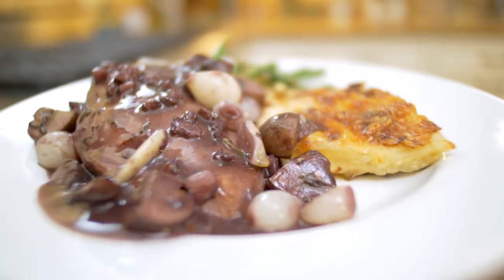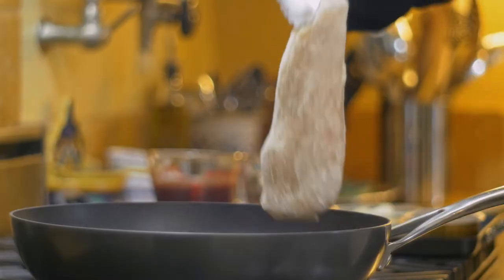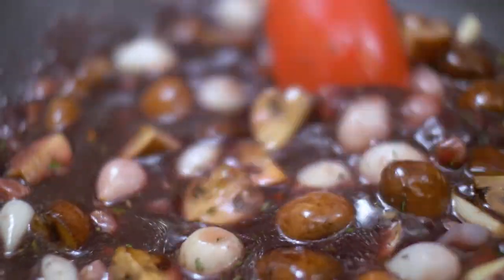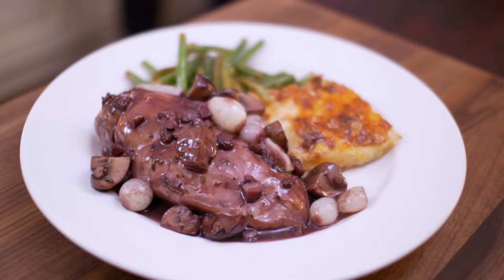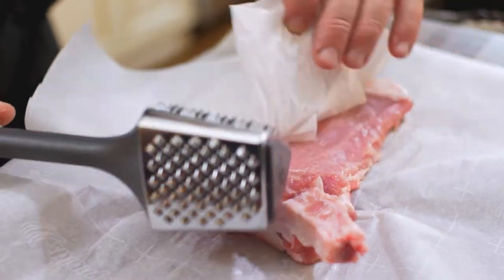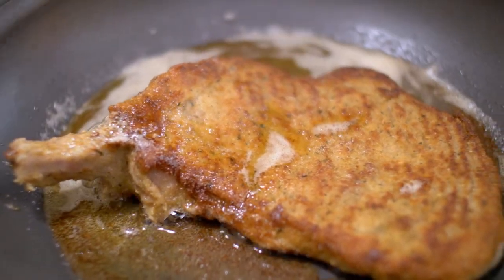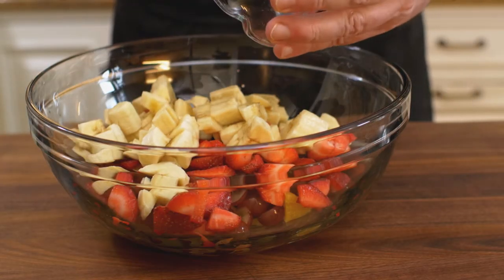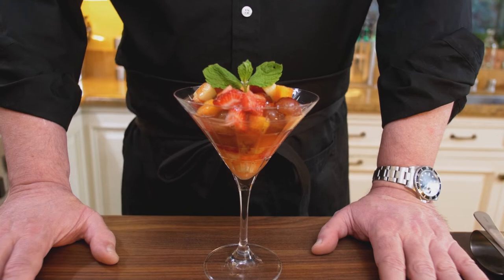The Great Outdoorsman - Nick Stellino: Storyteller In The Kitchen (S1|E11)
Chef Stellino recalls the joys of camping, or lack thereof. Dishes include: Pollo Alla Cacciatore (Chicken Cacciatore) / Pork Chop Alla Milanese / Macedonia Di Frutta (Marinated fruit salad in liquor and sugar).
For the first time, chef Nick Stellino invites viewers into his home to experience the recipes nearest to his heart. Throughout the 13-part series, Nick travels down memory lane to revisit dishes inspired by his childhood and family in Sicily. He demonstrates step-by-step instructions and easy-to-follow techniques, bringing Italian classics to life in a way that allows viewers to enhance their own culinary expertise. Each half-hour episode revolves around a theme, which is explored through candid moments, personal anecdotes, and lively preparations captured in his Los Angeles home. As a seasoned chef with a passion for food, Nick highlights an ingredient and sometimes a cooking utensil, and then expertly describes how each connects to his Sicilian culture and to Italian cuisine in the preparation of each unique meal.